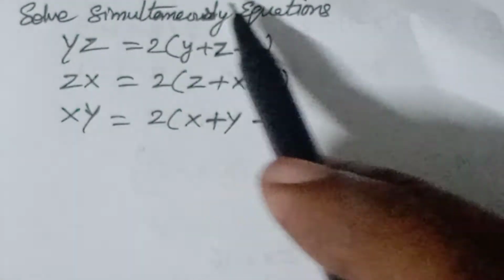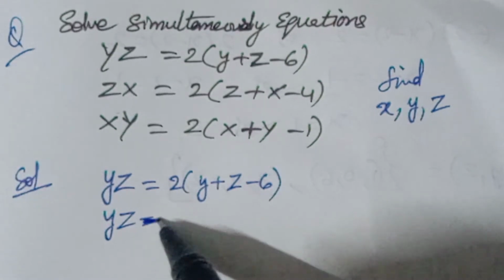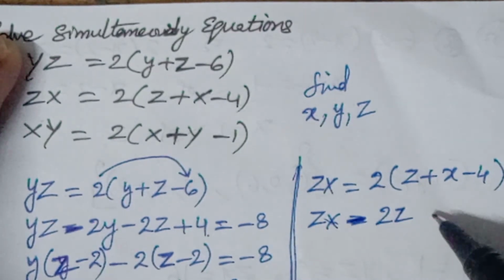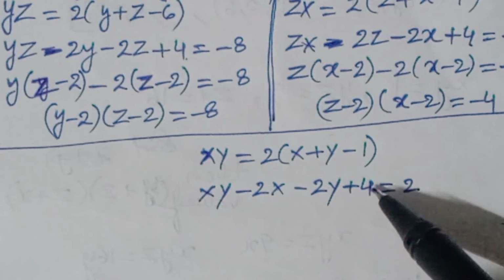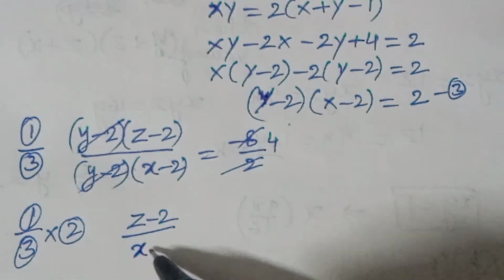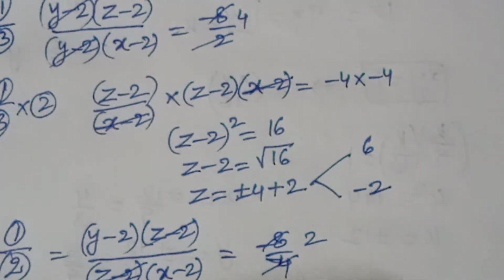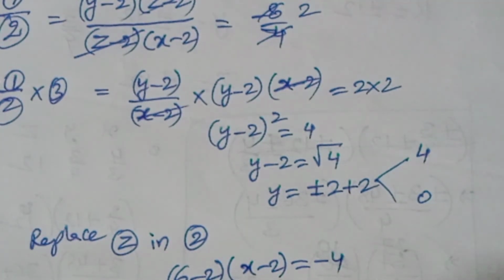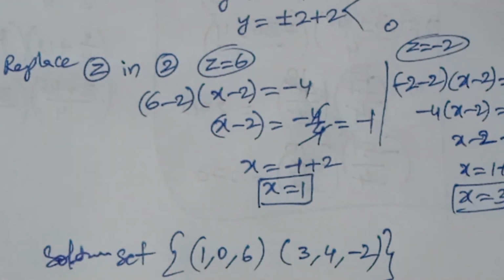Nice Algebra Problem|Solve Simultaneous Equations 3 Variables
Nice Algebra Problem|Solve Simultaneous Equations 3 Variables|@AyaansEasyMath

OlympiadExam
Math olympics
olympiad exam
math olympiada
British Math olympiad
olympics math
olympics mathematics
mathcounts
math at work
Exponential equation
Linear equation
Radical equation

Thankyou,
Ayaan sir
yourever

UCnEHtO0JF9SsuoLyAmz6fa